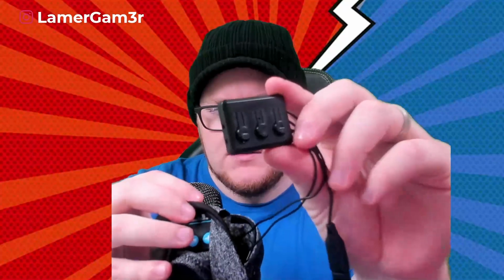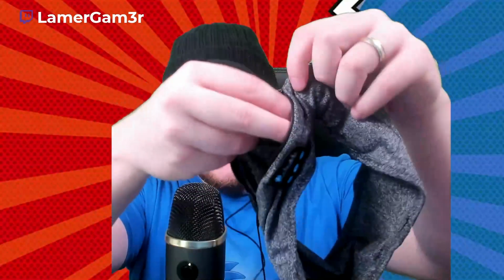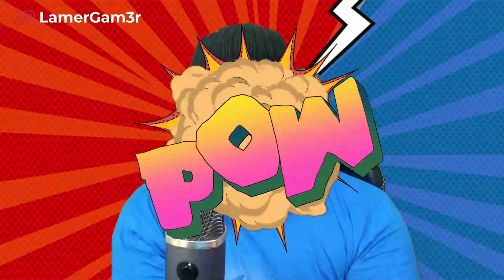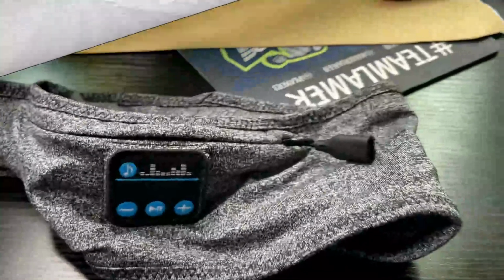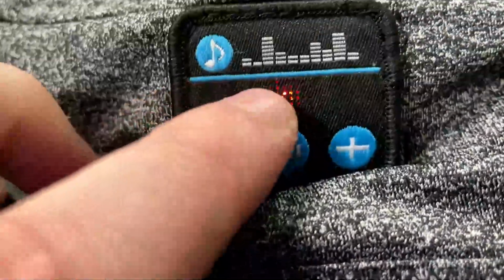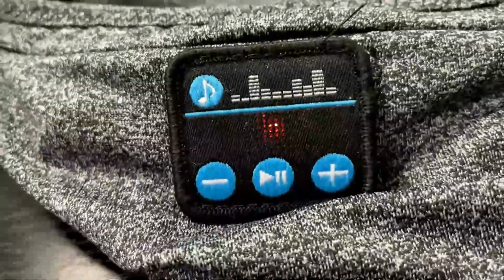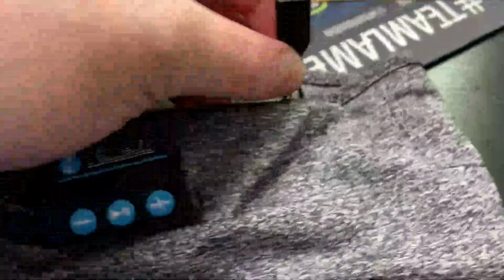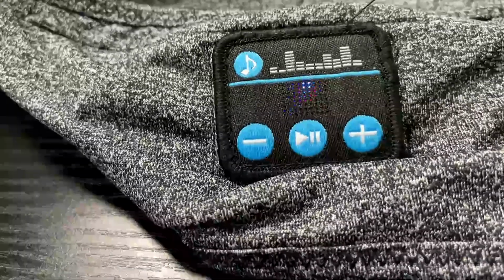HIGHEVER Bluetooth Sleep Headphones - Unboxing and Review + DISCOUNT CODE!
Unboxing, Test and Review of the Sleep Headphones by HIGHEVER

Keep an eye open for the Amazon discount code in the video!

A really fun and useful product despite LOTS of bad hair moments!

🎮 JOIN THE TEAMLAMER DISCORD 👍
Want to know more info from a walkthrough, have ideas on things I should do next, Then join the TeamLamer Discord by following this

*Full Disclosure : I may have affiliates to brands and stores so I may make an affiliate commission if you purchase a product from one of my links.  All of my reviews are 100% honest and my opinion alone, although free stuff or discounts are always appreciated my integrity is not for sale.